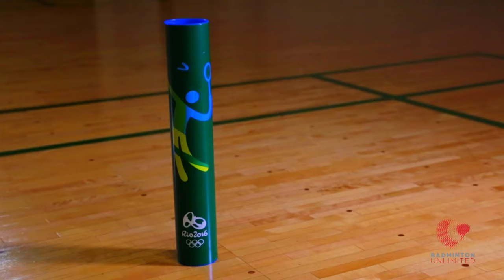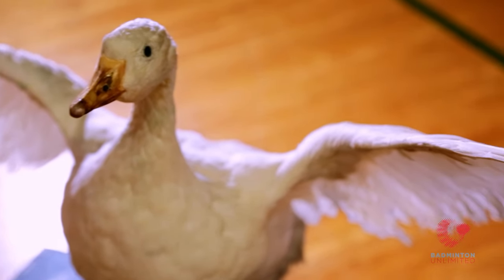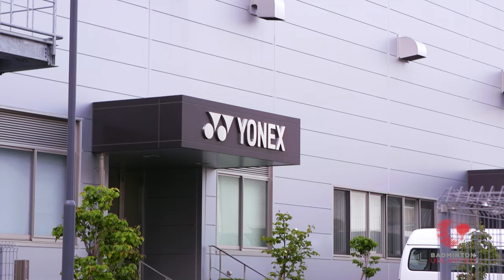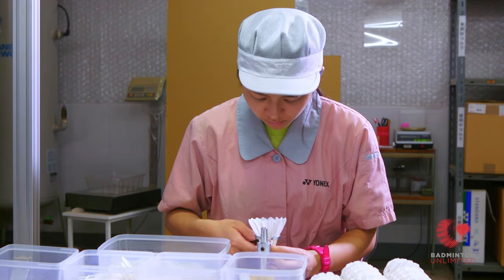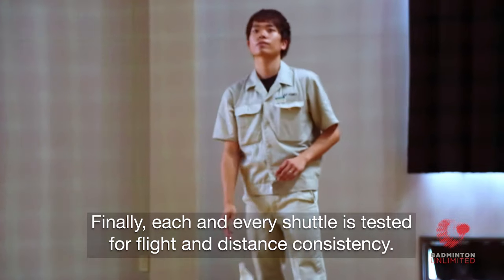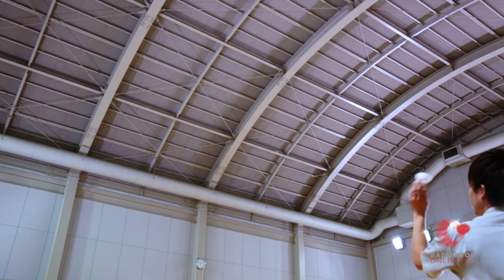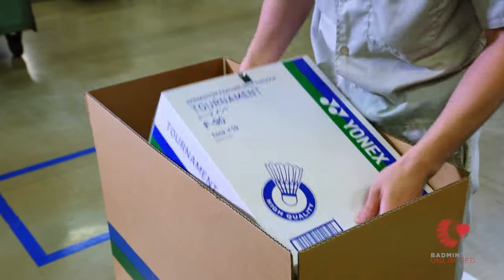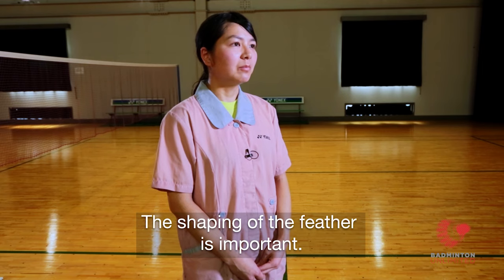Badminton Unlimited | Yonex Shuttlecock | BWF 2018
No shuttlecock, no game – Yonex, one of the leading brands in badminton enlightened us on how a top-quality shuttlecock is made.